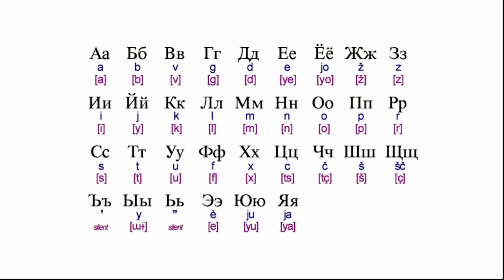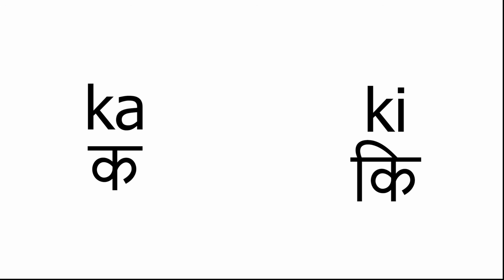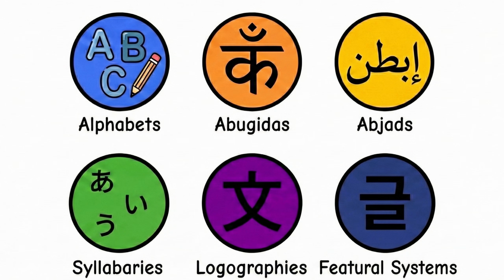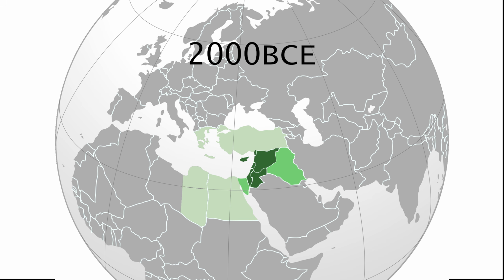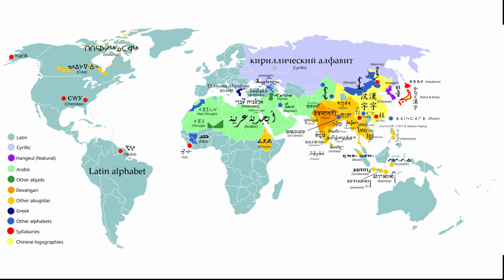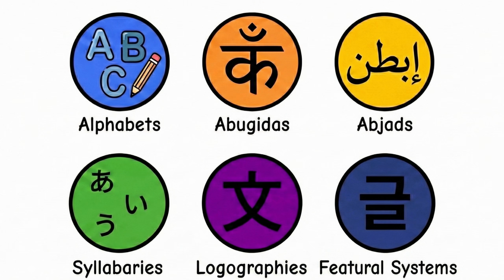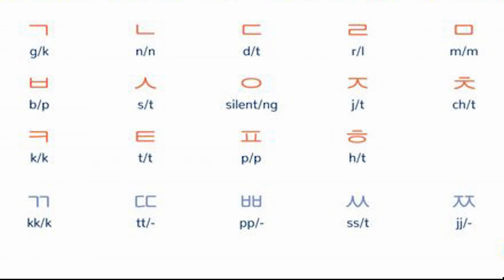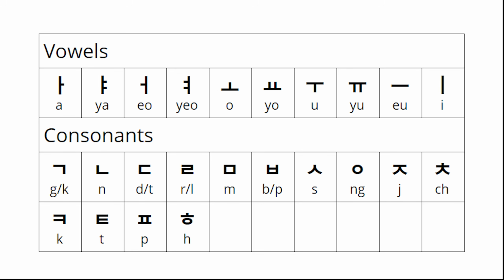Writing Systems Simply Explained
Explore the world of writing systems in this easy-to-follow guide. This video looks at how different cultures record their languages using alphabets, symbols, and scripts. It covers the basics of how these systems function and makes the complex world of linguistics easy for everyone to understand.

Chapters :

0:00 - 1:39 - Alphabets
1:40 - 3:07 - Abugidas
3:08 - 4:32 - Abjads
4:33 - 6:10 - Syllabaries
6:11 - 7:38 - Logographies
7:39 - 8:43 - Featural Systems